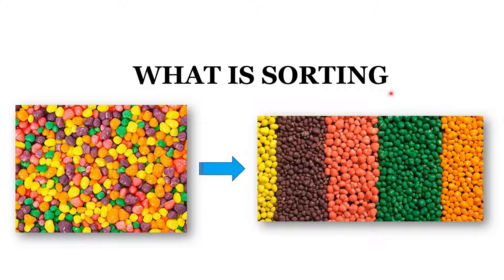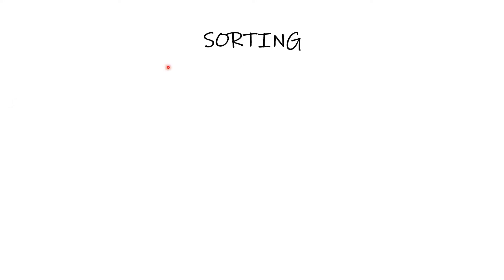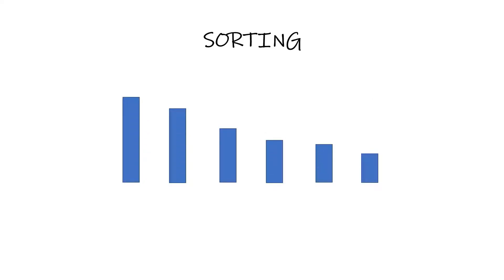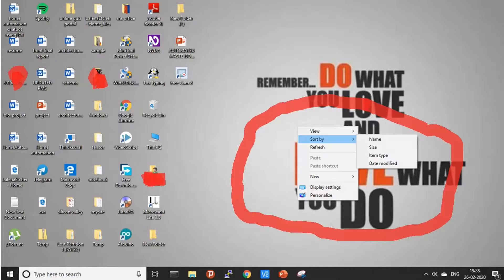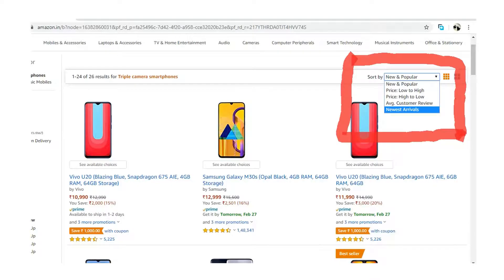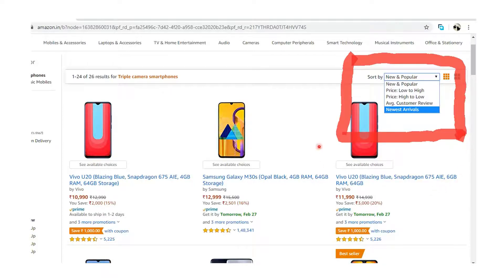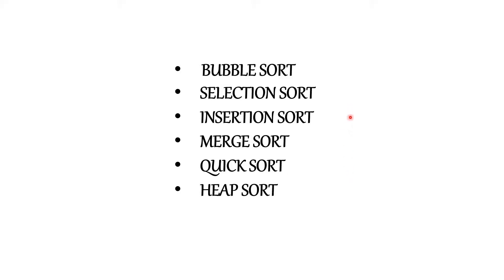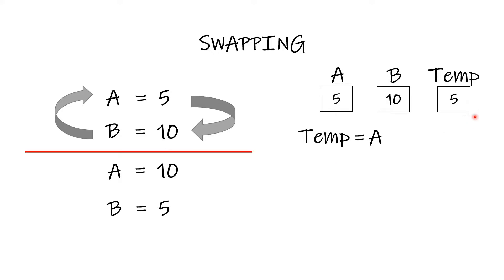WHAT IS SORTING | TYPES OF SORTING | APPLICATIONS OF SORTING | SWAPPING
In this video we have clearly explained the basics and types of sorting.

This whole video is made using powerpoint🤗.